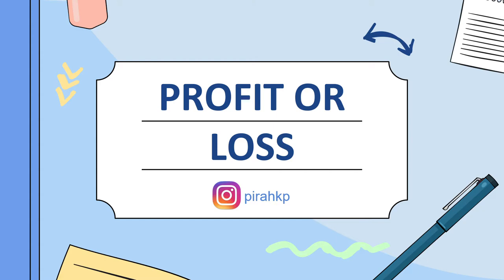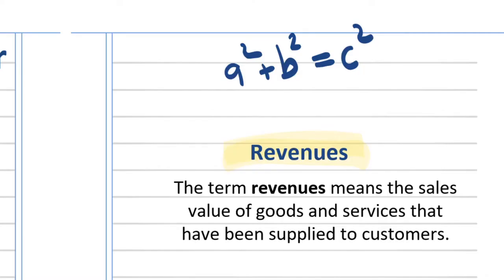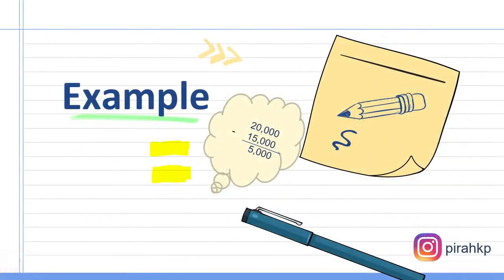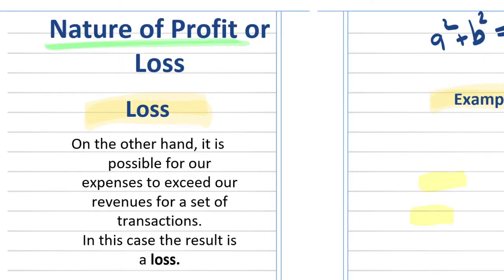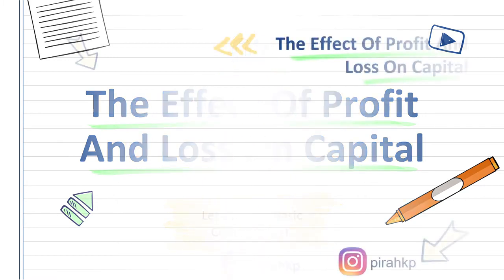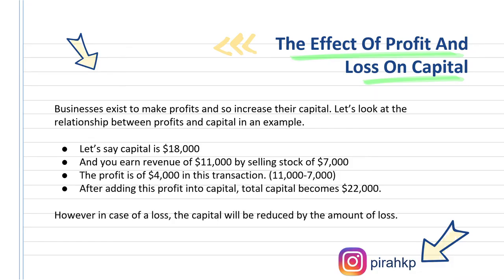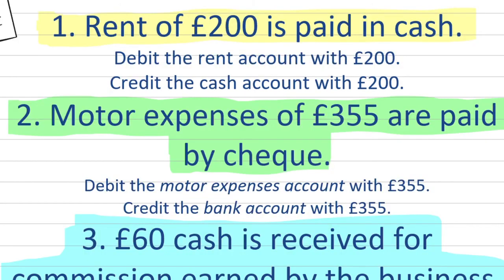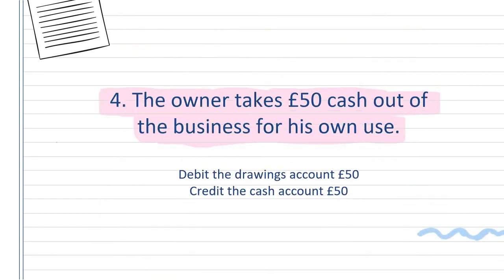Profit or Loss in Accounting | Nature of Profit or Loss | Effect of Profit or Loss on Capital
In this video, we are learning the meaning of
After watching this video you will know the:
- English meaning of
- Urdu meaning of
- Hindi meaning of
Hope you enjoyed today's word of the day. Do make your sentences in the comments below.

FAQ:
1. Where are you from?
I am from Pakistan.
2. What is your profession?